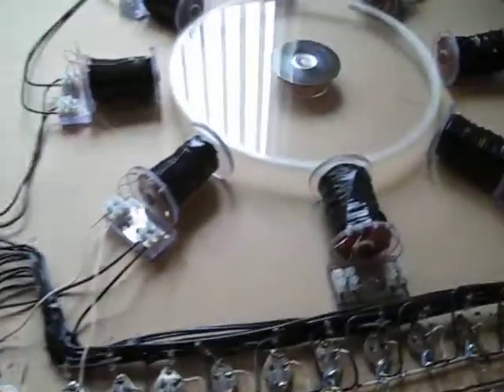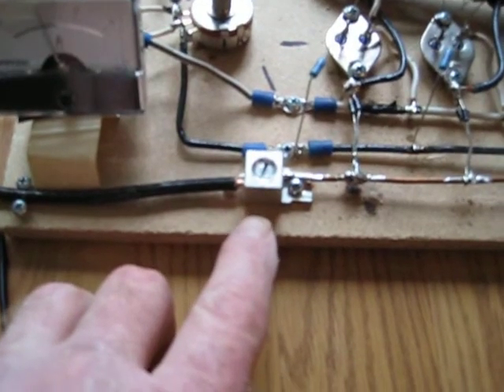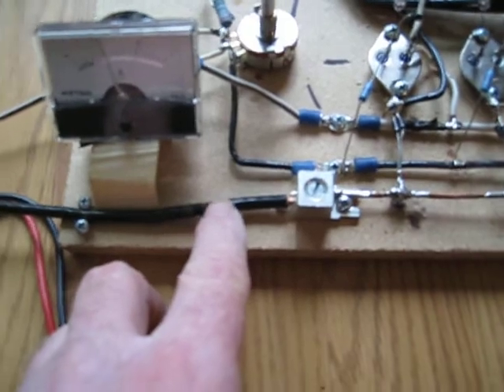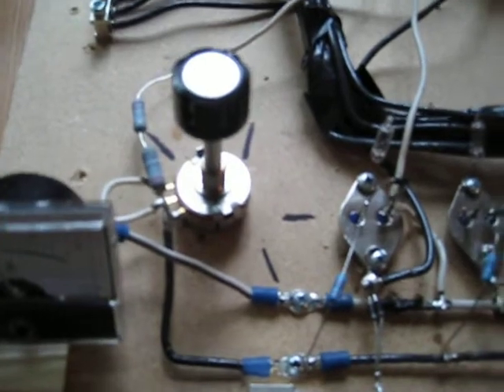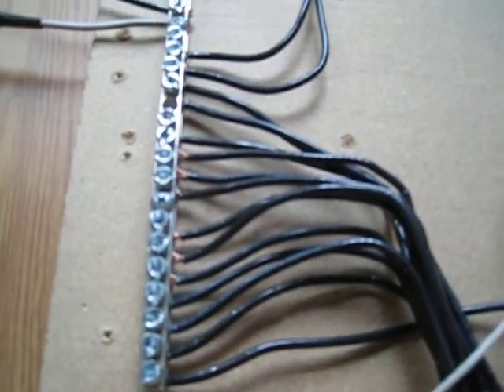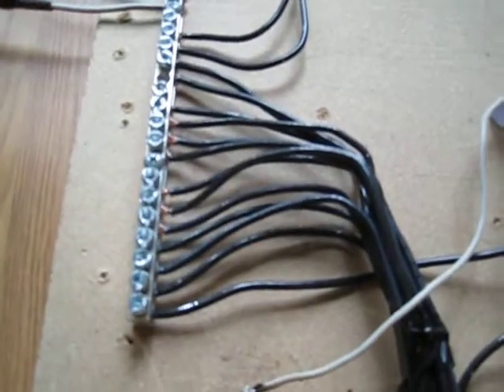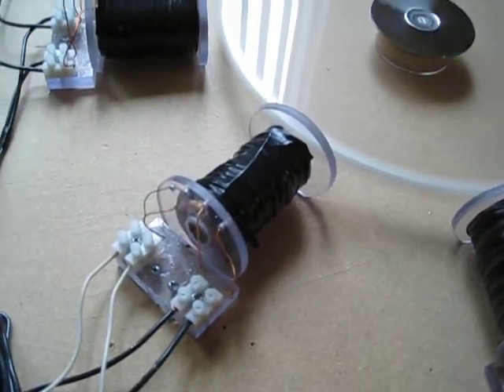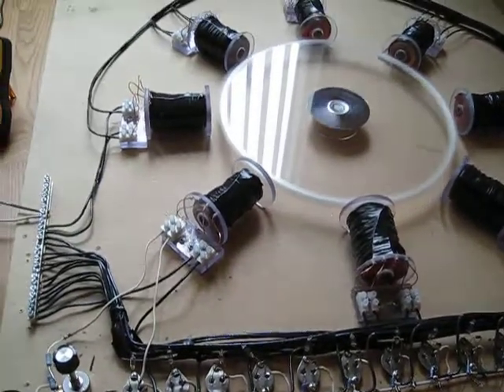8 coil bedini circuit modification to wiring connections 001.AVI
made some modifications  how all the cables going to the batterys are hooked to the circuit. also used a lug bolt set up normally used in a electrical sub-panel to attach the charge battery cable to the buss that all the 1n4007's are attached to. used a grounding termainal to hook all the Start run connections so it will be much easier to do any repairs.